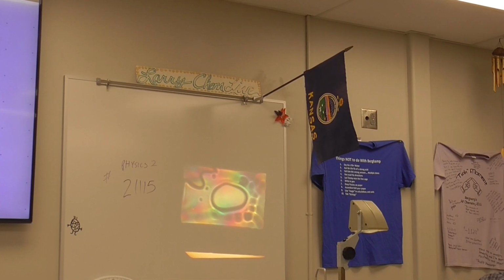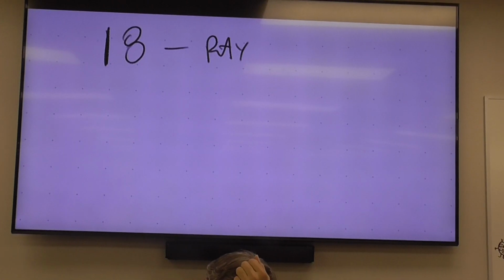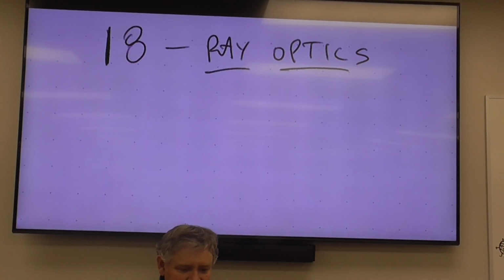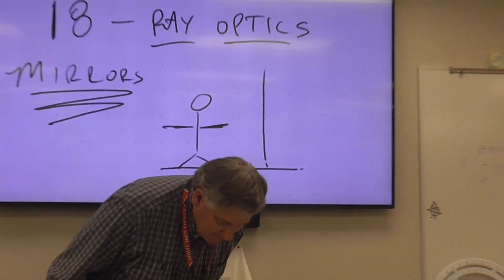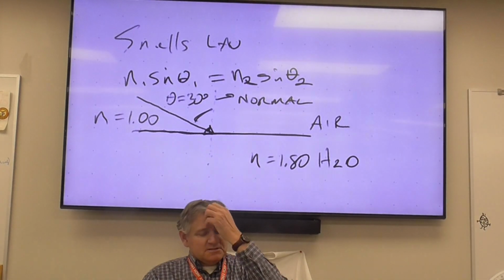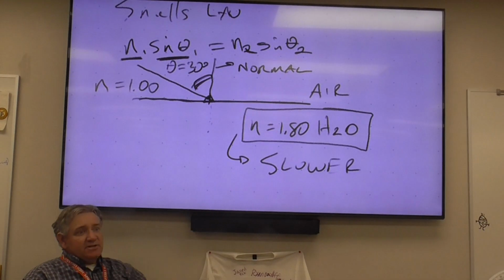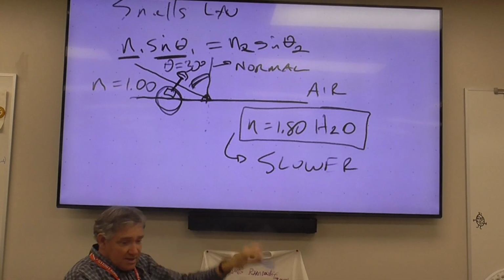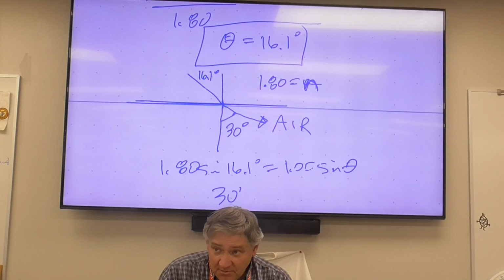AP Physics Jan 31 2025 Part 1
Introduce light and mirrors